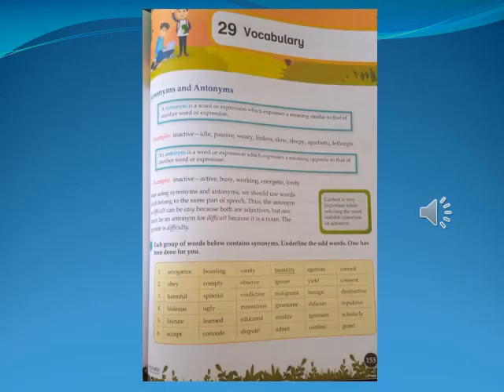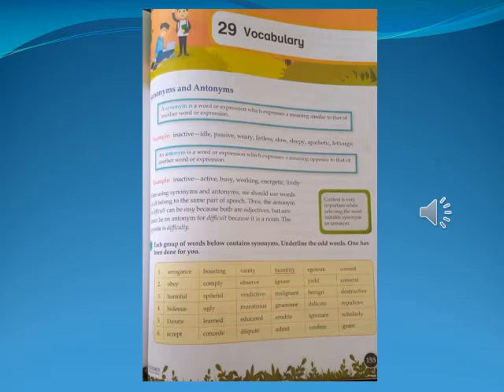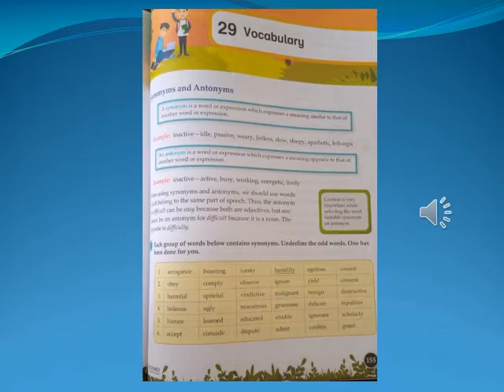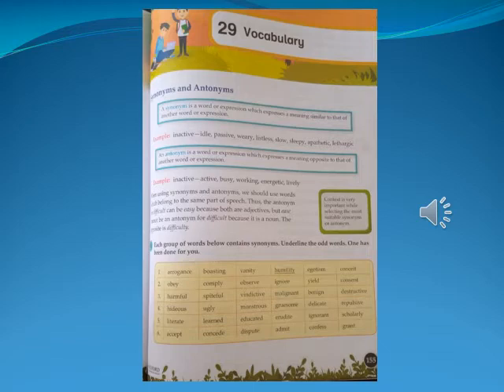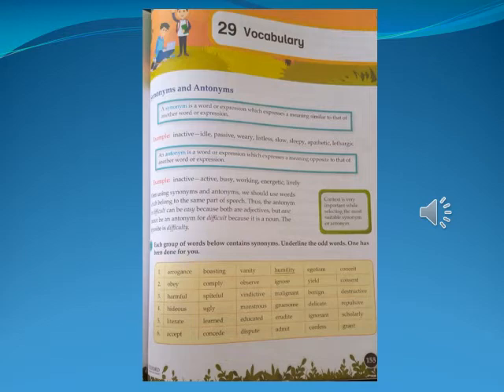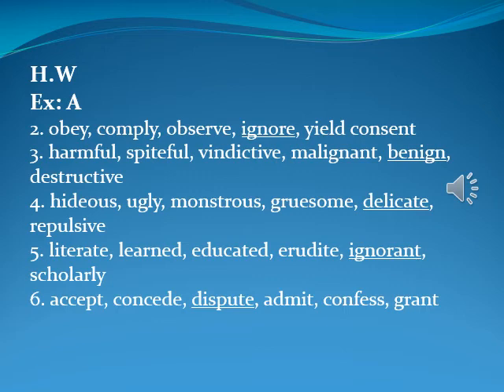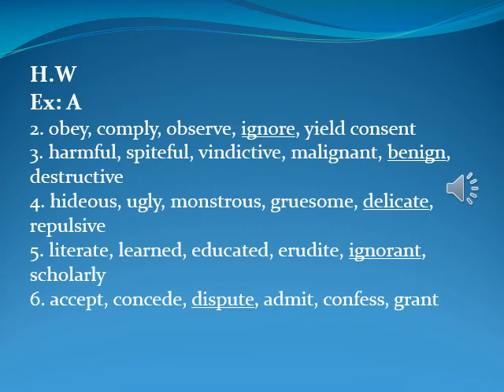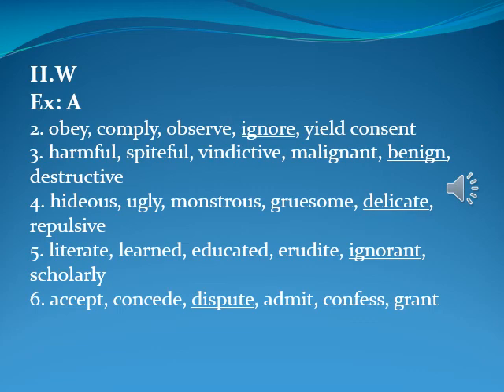Class VII English Ch Vocabulary session 1